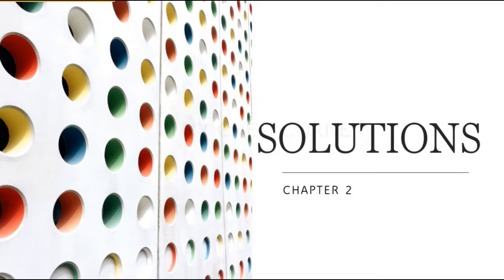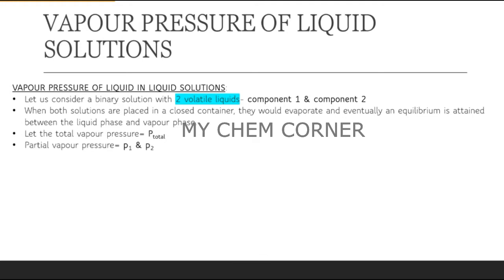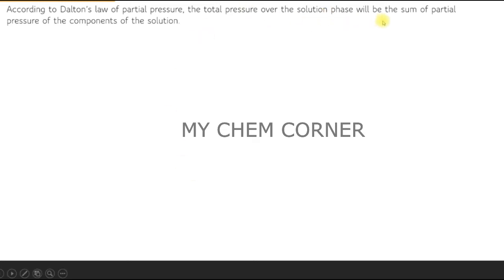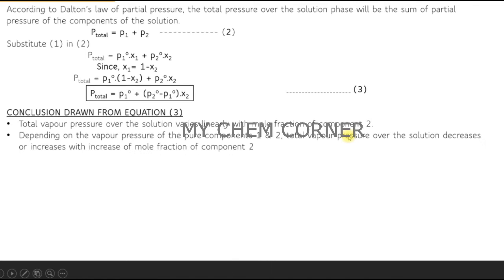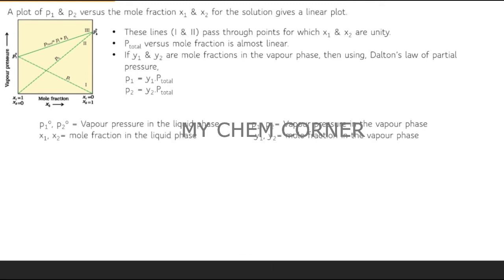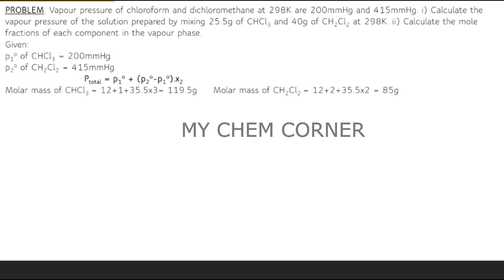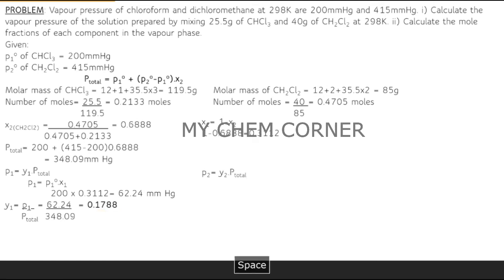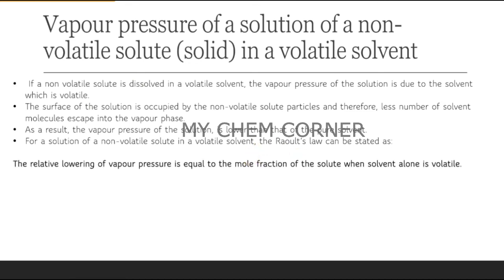RAOULT'S LAW | SOLUTIONS | CHAPTER 2 | LECTURE 03 | MY CHEM CORNER